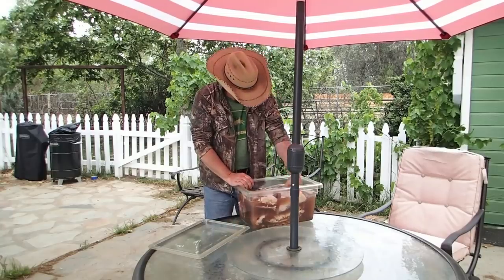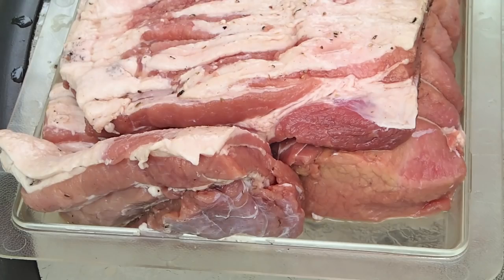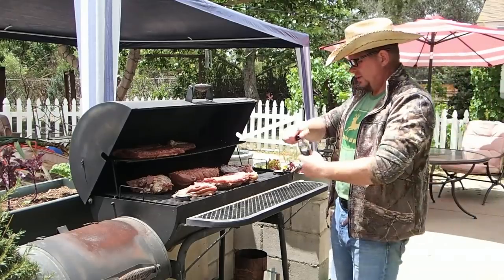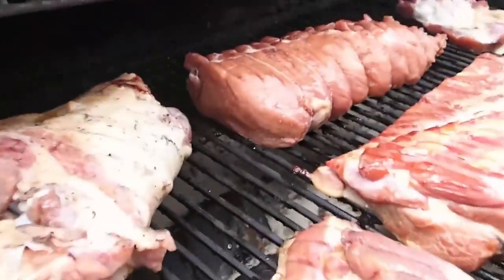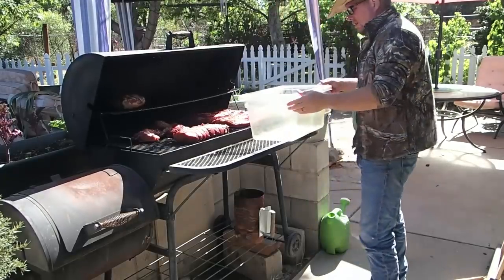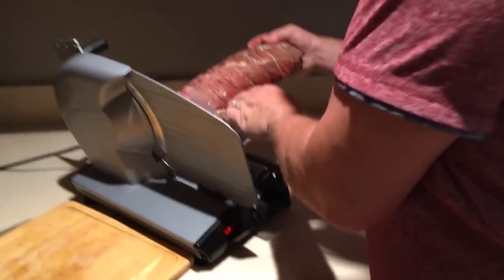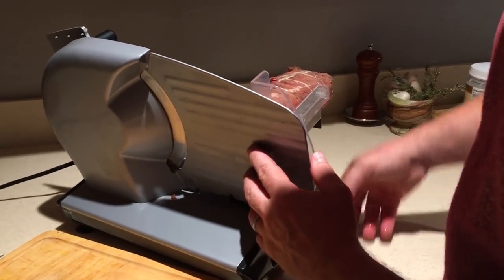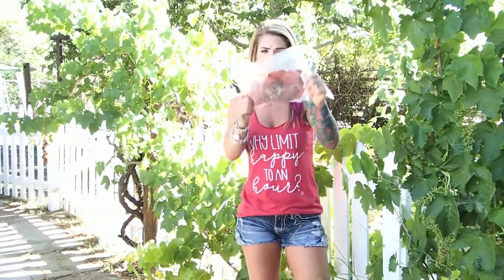What's the Difference??? .... Canadian VS Crouch Ranch Bacon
This video is going to take you through the process we run when we make bacon.  Specifically this time Canadian Bacon using a loin from one of out Crouch Ranch raised heritage hogs.